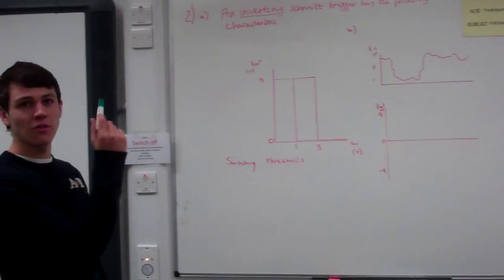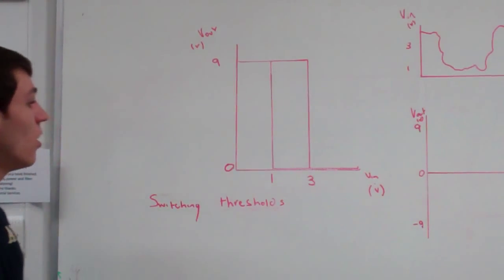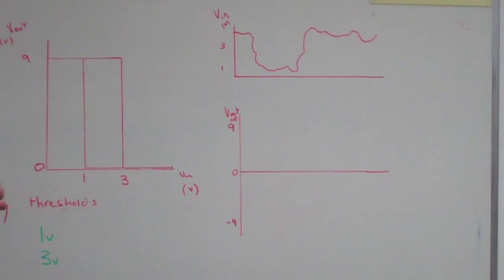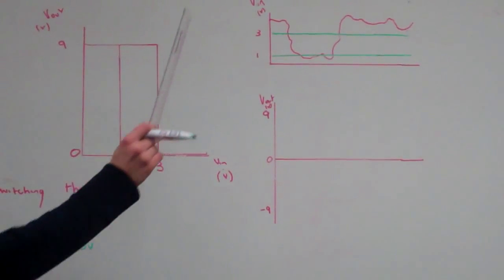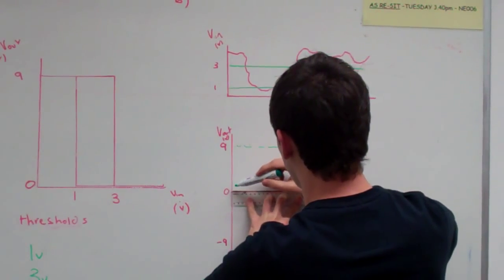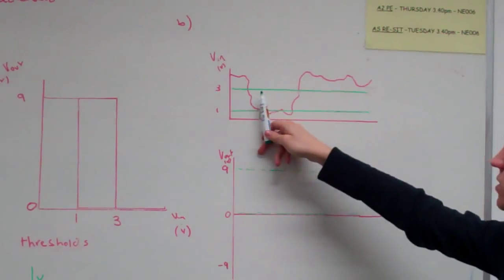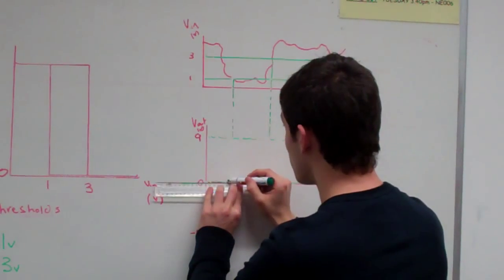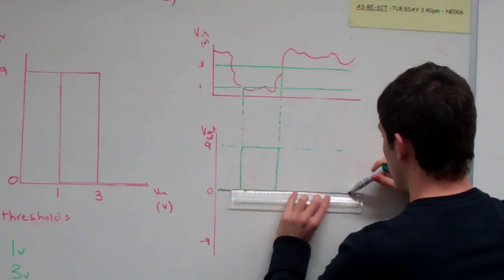June2010 Q 2a&b Inverting Schmitt trigger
(a) Finding the switching thresholds of an inverting Schmitt trigger for its graph
(b) Drawing the output graph for a Schmitt trigger given an analogue signal at the input